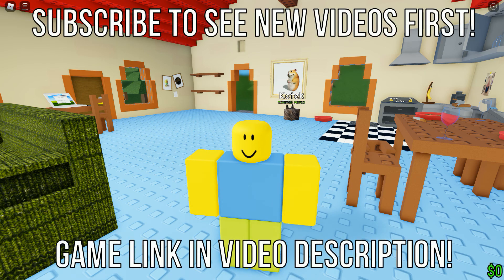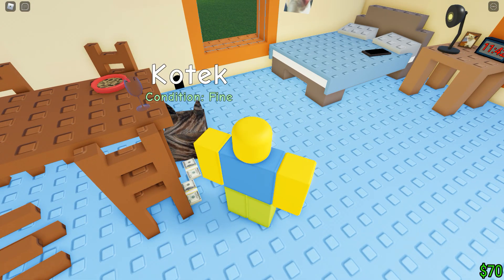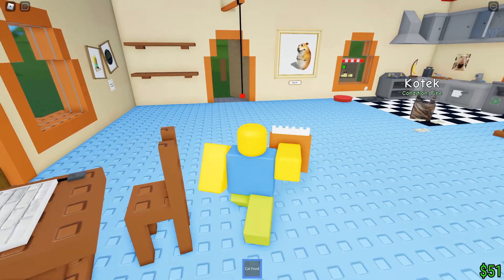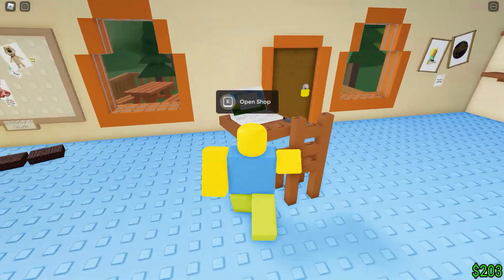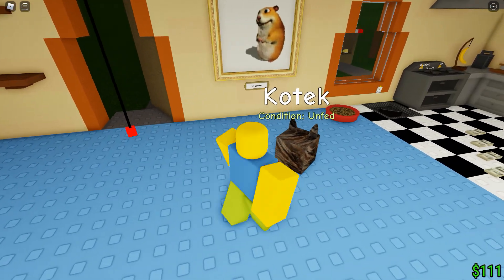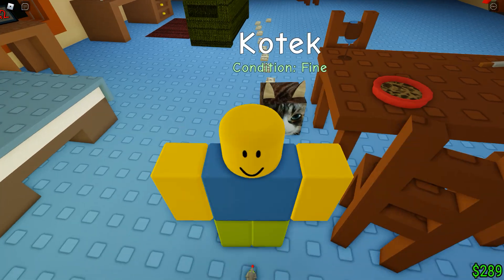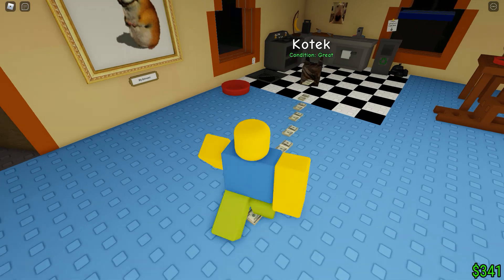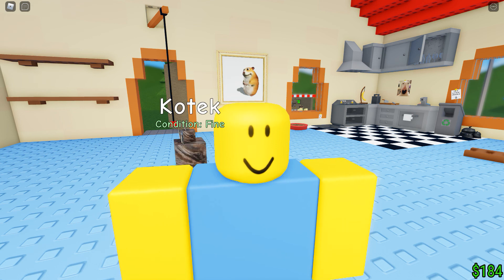Roblox: Raise A Kotek - This Isn't Raise A Floppa